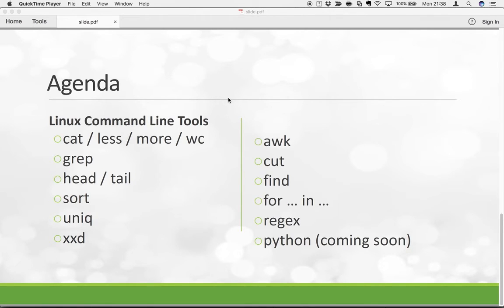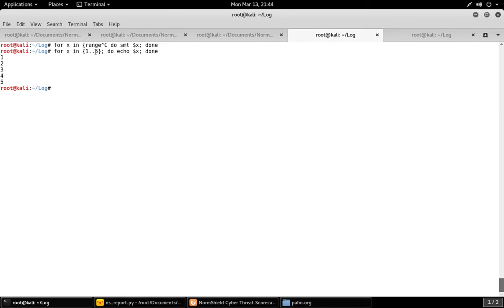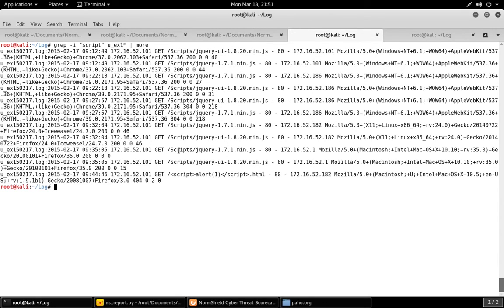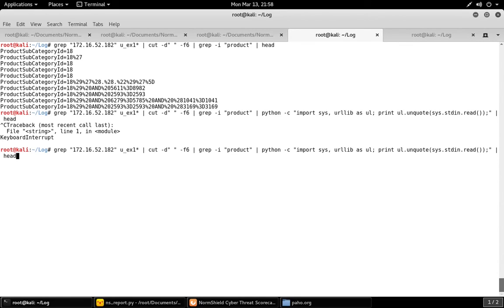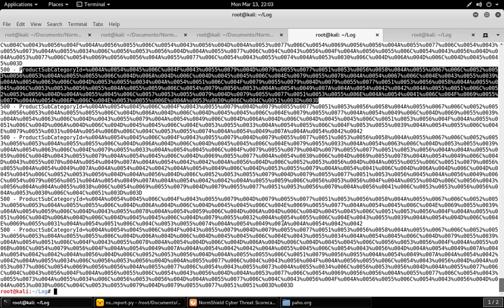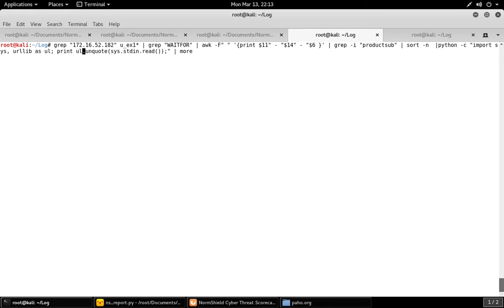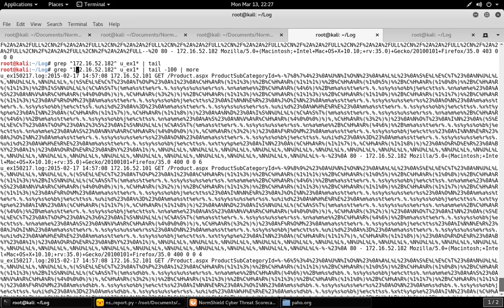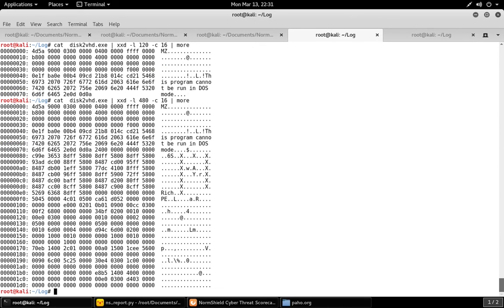Basic Linux Commands Line Tools Part #2 - grep, for, find, awk etc. and some python & regex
Some of the basic linux command line tools covered in this video. These tools are the basics of log analysis and we used some of the famous, old-but-gold tools including for..in.., find .. exec,  grep, cat, head, tail, awk, cut, wc, basic python, sort, uniq, more, less etc and some regex. We analyzed 2 basic scenarios with more than 400K lines of logs.